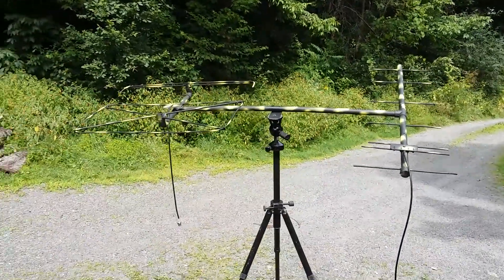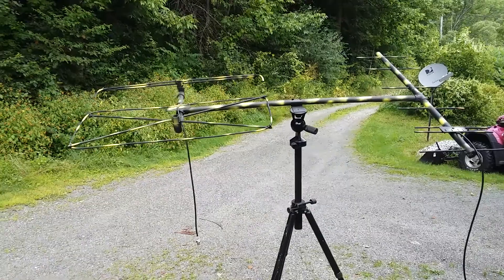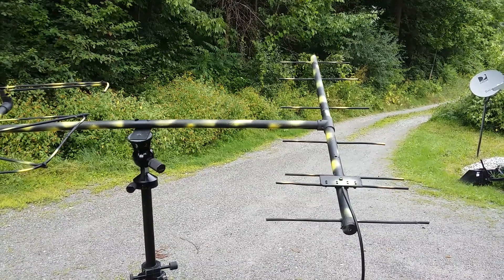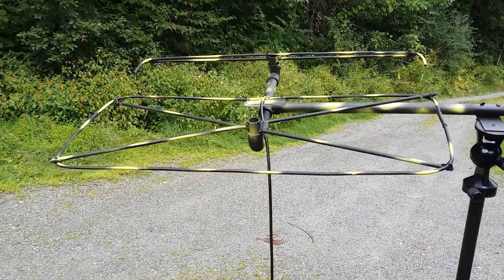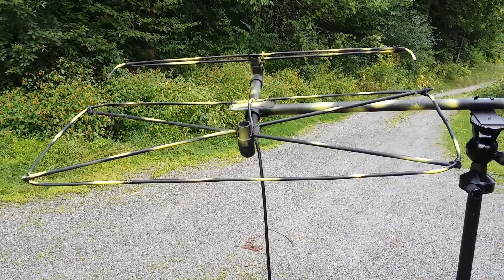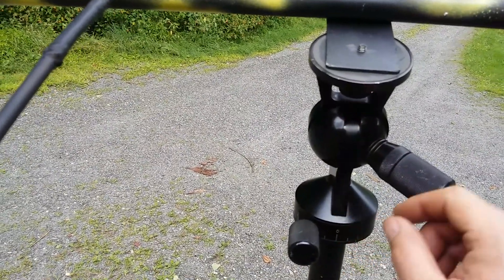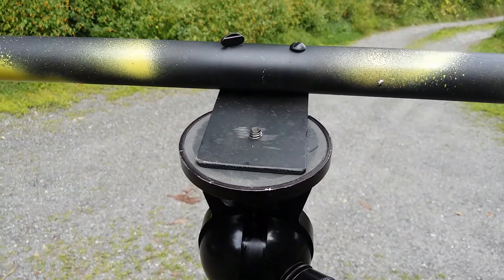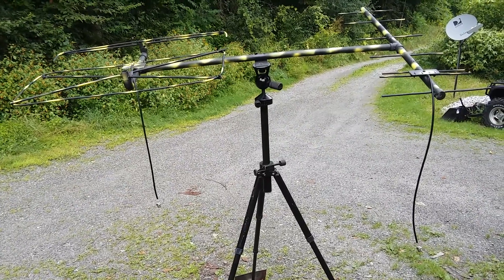Scorpion Satellite Array!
Built this for doing some satellite work. About 10$ in each antenna. 10+ dbd uhf and 8-8.5 vhf.